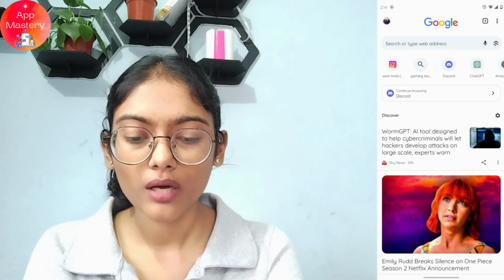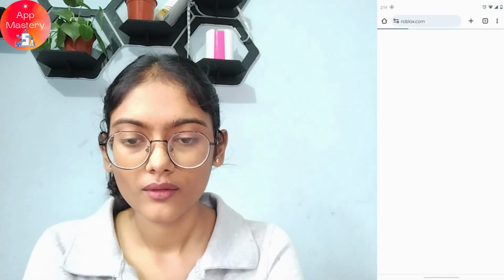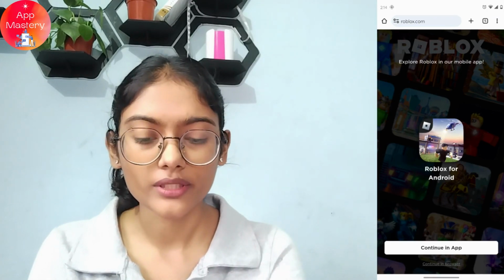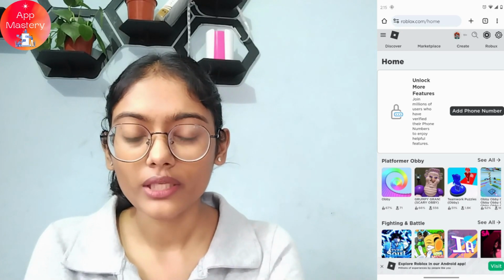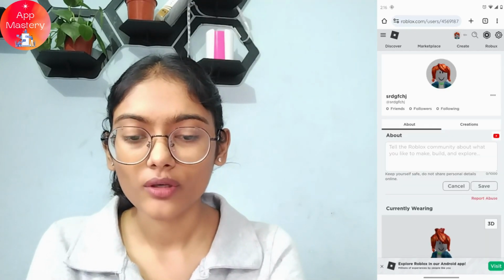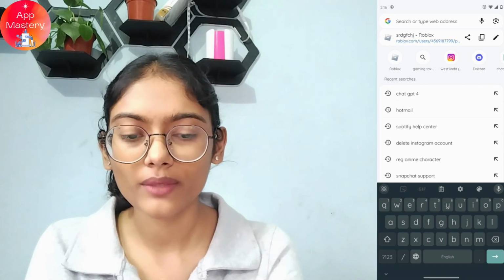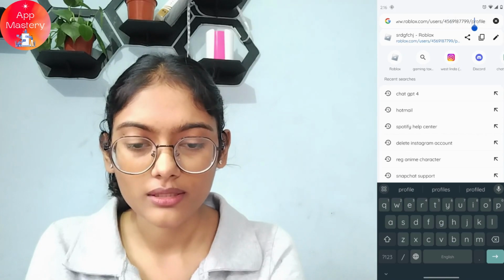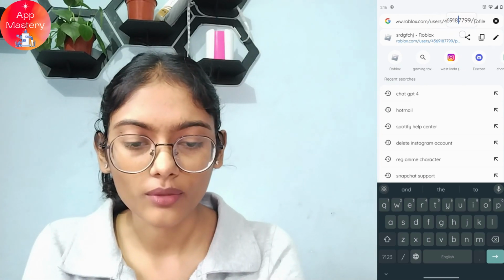How To Get Your Roblox User ID On Mobile?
Are you looking to find your Roblox User ID on mobile? Look no further! In this tutorial, we'll guide you through the steps to easily locate your Roblox User ID using your mobile device. Whether you need it for in-game purposes or for other reasons, we've got you covered.

Timestamps:
00:12 - Introduction to Finding Your Roblox User ID on Mobile
00:35 - Step-by-Step Guide to Locate Your Roblox User ID
01:10 - Tips and Additional Information